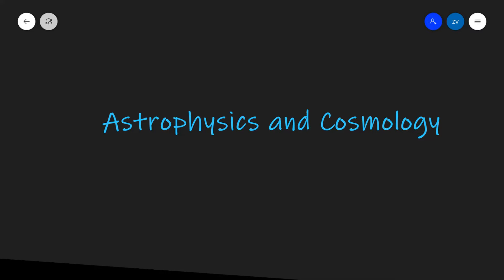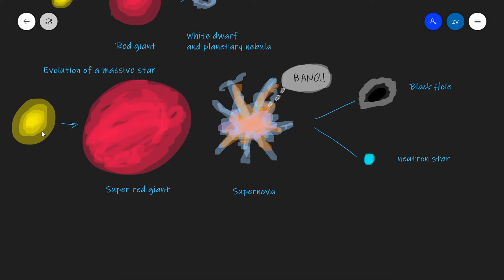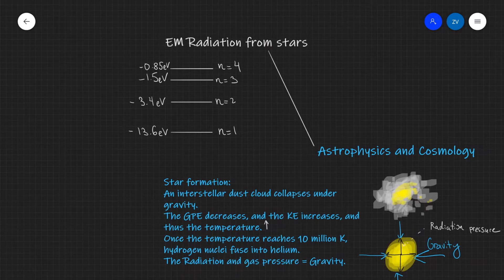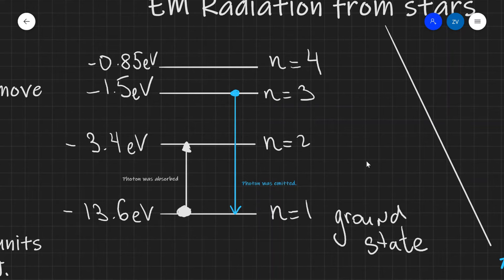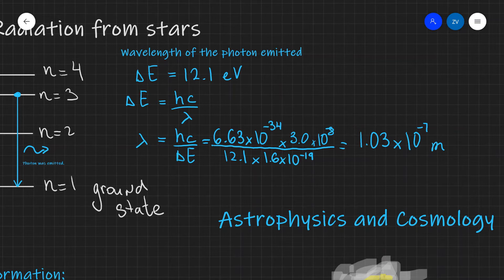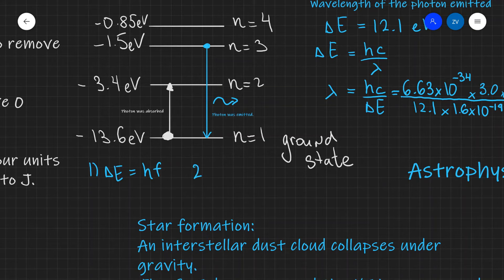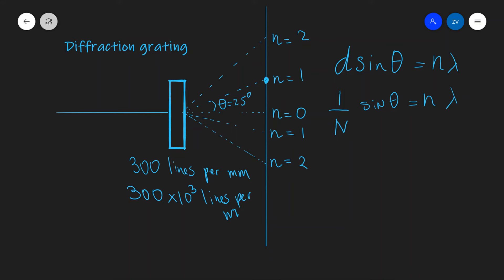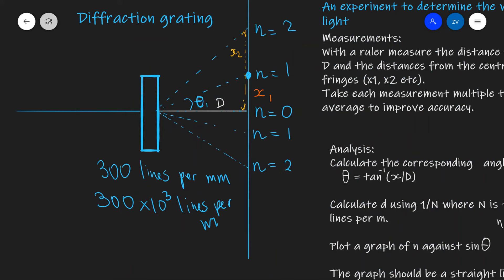A Level Physics Revision: All of Astrophysics (in under 25 minutes!)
This is video is suitable for OCR A Level Physics, Edexcel, Eduqas, International CIE 9702 syllabus A Level Physics.

Chapters:
00:00 Intro
00:25 Star Formation
02:33 Hertzsprung Russel Diagram
03:50 Chandrasekah Limit
04:25 Energy Levels
10:25 Emission and Absorption Spectra
12:19 Diffraction gratings
15:22 Diffraction experiment
18:41 Wien's Displacement Law
19:55 Stefan-Boltzmann Law
21:53 Practice Problem